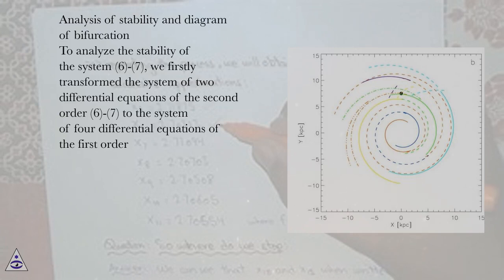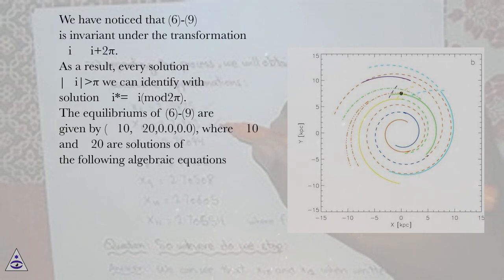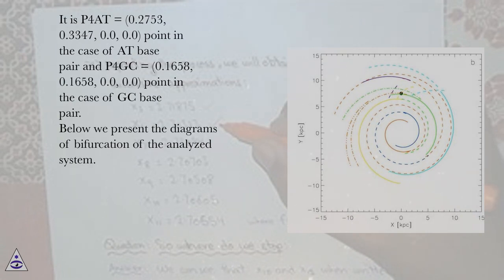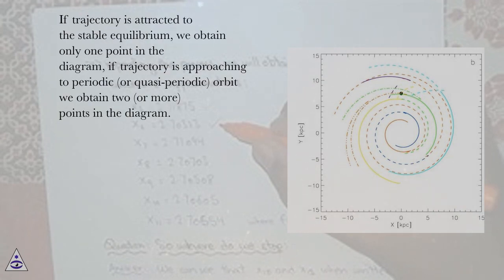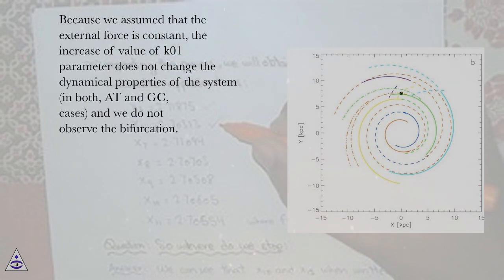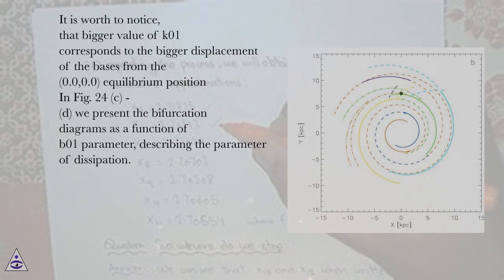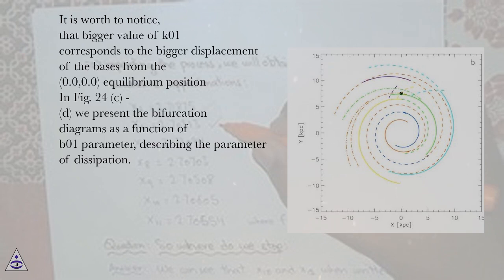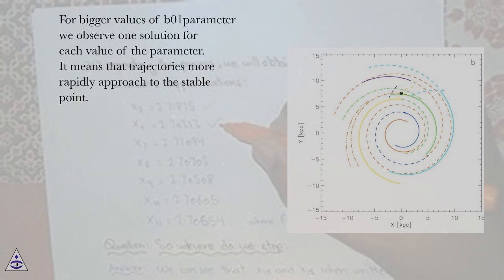Fitting the spiral arm parameters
Numerical Analysis Online Course
Section: Data Analysis and Simulations of the Large Data Sets in the Galactic Astronomy
Lesson: Fitting the spiral arm parameters
Numerical Analysis.
Introduction
In the last decades large data sets covering a wide range of both resolution and observed regions have been accumulated in the Astronomy. Follow-up technology involving the storage and the access to these data is also necessary to develop methods and tools that will allow their usage.
In this lecture, I will review the use of the large data sets in the galactic astronomy, most of them covering almost entire area of the sky in the several wavelengths, for both the diffuse data provided by IRAS, DIRBE/COBE, molecular and hydrogen surveys and point sources catalogues as provided by stellar large-scale surveys such as DENIS, 2MASS, SDSS, among others. A brief description of these surveys and how to access them in the context of Virtual Observatory will be also presented.
Numerical simulations have an important role in understanding and describing the nature of the observations. Particularly, large-scale surveys data can be also used to validate numerical models. I will present models and methods that describe the Galactic structure taking into account the hydrogen atomic distribution in our Galaxy, obtaining galactic parameters such as scale-height, spiral arms parameters, the co-rotation radius.
One of the biggest problems describing the spiral arms in the Galaxy from the gas distribution resides in the fact that some interpretations in the literature for ℓ -v the diagrams have not been updated in respect to rotation curves using old values for the distance from the Sun to the Galactic center. Another problem resides of the difficulty in describing the non-circular motion.
My choice in the present work is to describe the spiral structure by adopting an empirical model (section 3) which is based on the analysis of HI distribution by means its tangential directions and the observed ℓ -v. One of the aims of the present paper is to carry out self consistent inter-comparisons of our results regarding different tracers of the spiral structure.
The models of the spiral structure presented here were first introduced by Amôres & Lépine (2005, AL05) in which two models were proposed to describe the interstellar extinction in the Galaxy (see section 4 of this lecture). Model S consists in obtaining extinction predictions taking into account the spiral structure of our Galaxy. In this model, the extinction grows by steps each time a spiral arm is crossed and remains almost constant in the inter-arm regions. The models were also compared with other samples of objects and regions as pointed by Amôres & Lépine (2007).
As galactic interstellar extinction is a crucial obstacle when observing in the highly obscured regions, it is important to model it properly. I will present the recent efforts in this area. I will present my model for interstellar extinction, its applications and comparisons with other models and maps available in the context of the Virtual Observatory called GALExtin.
Star counts models are also important if one wants to estimate the counts that will be observed by large surveys (GAIA, DES, VVV, LSST, among others). A few simulations for large surveys using star counts are presented in section 5. Conclusions and final remarks are presented in section 6.